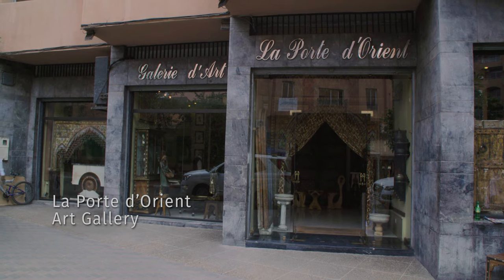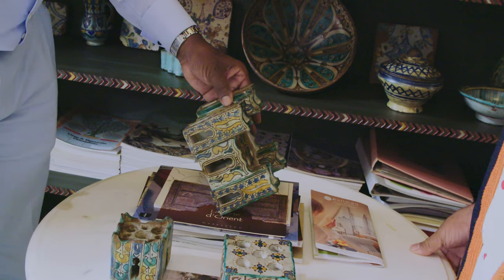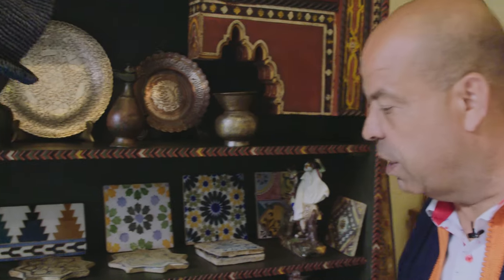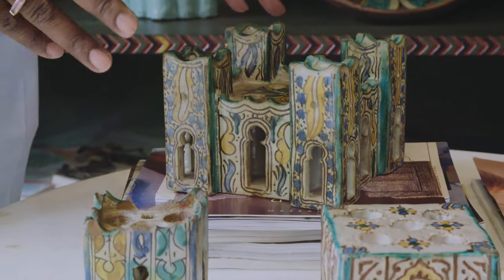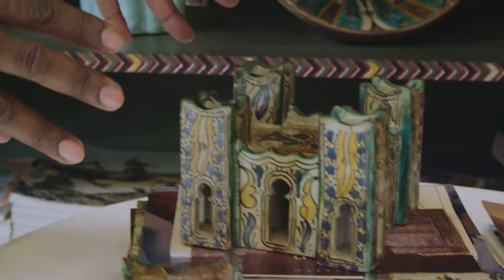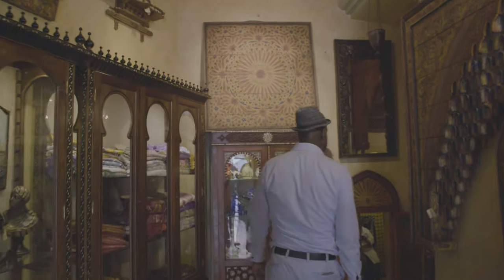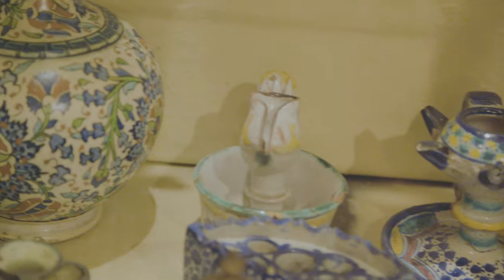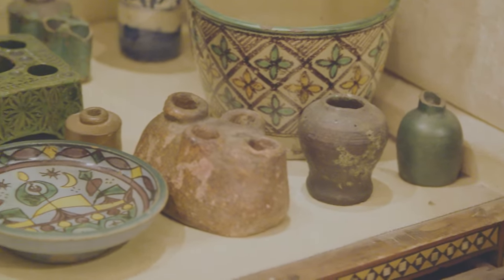Ceramics of Morocco | Decolonizing the Conversation (E9 of 10)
In Morocco, I visited an antique ceramics dealer where I was able to see pieces that were created over two centuries ago.

The 850 million visits to American museums need a better representation of Global Black Culture. These interstitials on Decolonizing the Conversation focuses on my redesigned of the Penn Museum Africa Galleries -- "From the Maker to Museum". We do so in conversation with African Museum Directors, curators, and contemporary artist in the Diaspora and Africa. In these interstitials we trace, the histories created by African classical culture (i.e. Benin cultural artifacts) and African Diaspora culture in the United States, Latin America and Europe. Current debates about reparations and restitution, have led to a political conversation about the place of African material culture in Western museums.